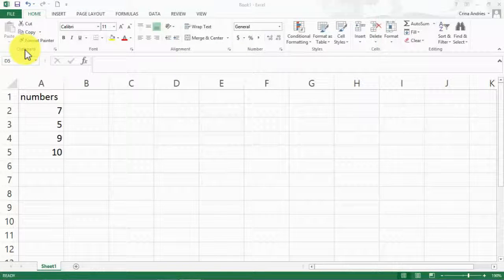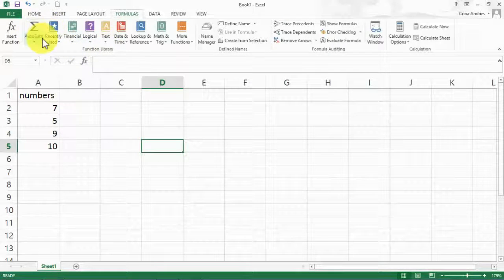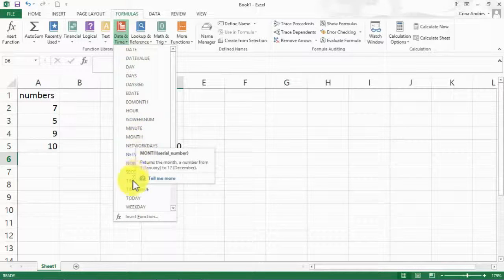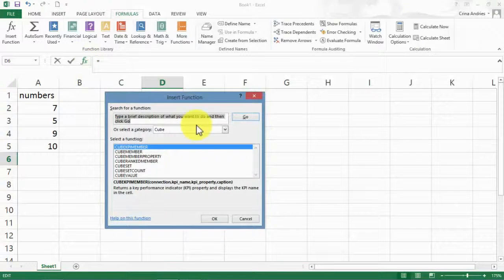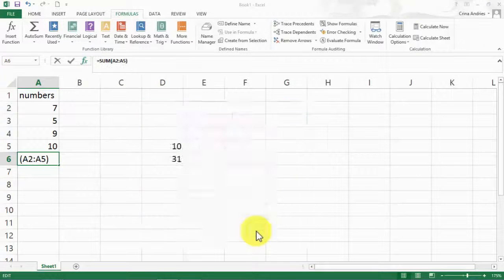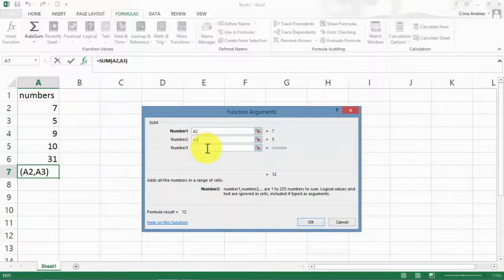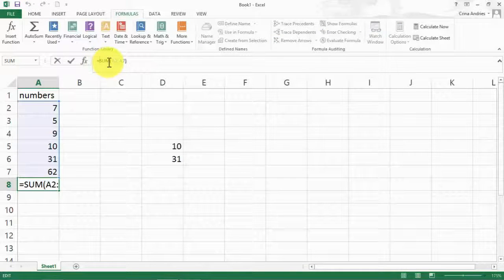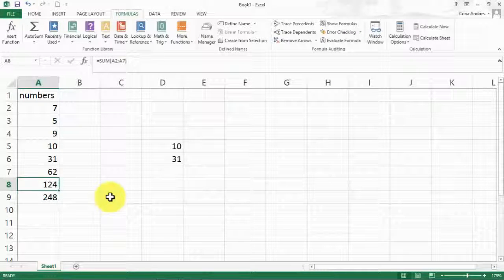Discover various methods to insert a function excel 2016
Discover various methods to insert a function excel 2016 : In this tutorial help to insert a formula to Excel sheet using insert tab